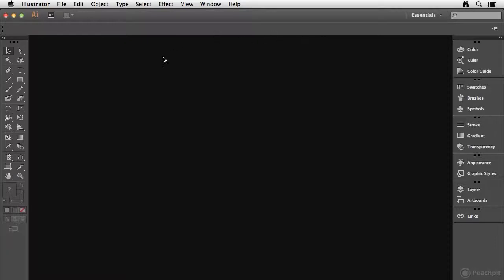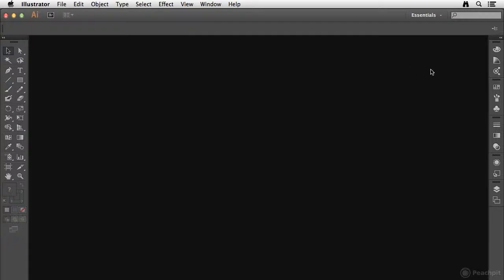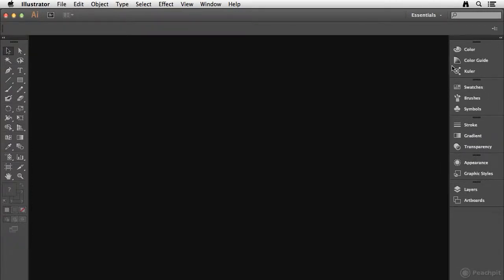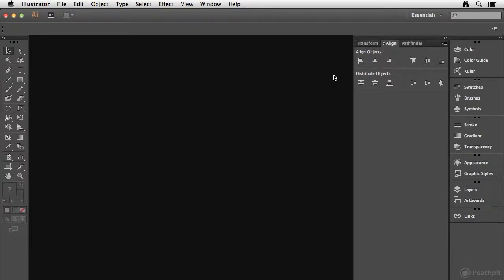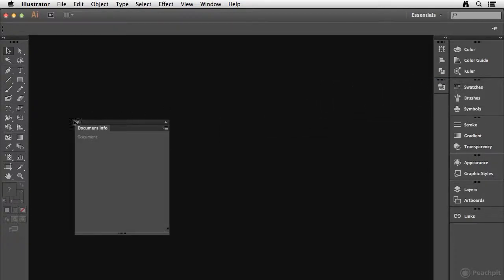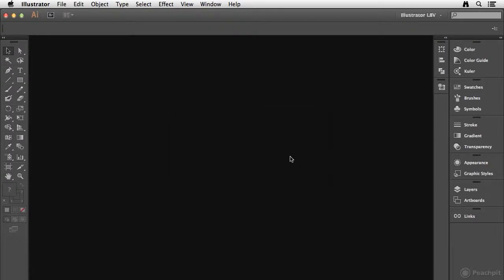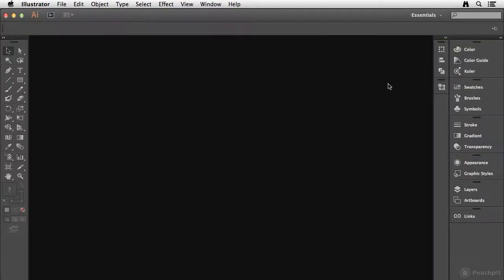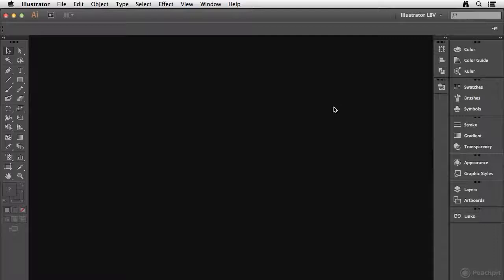Learn Adobe IllustratorCC-6